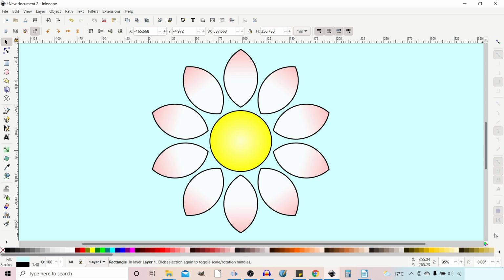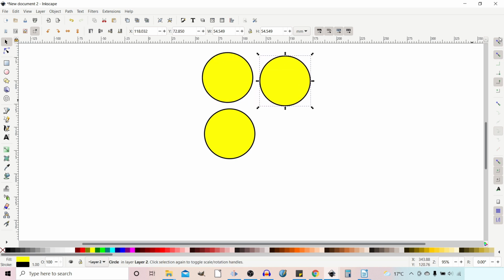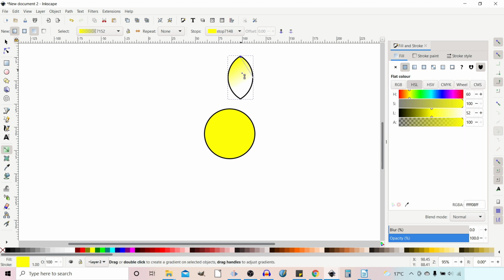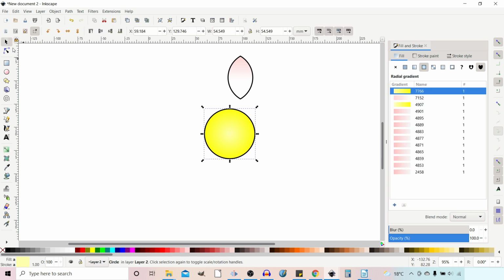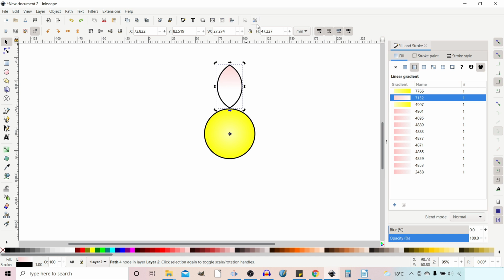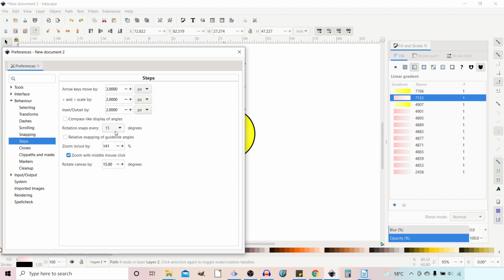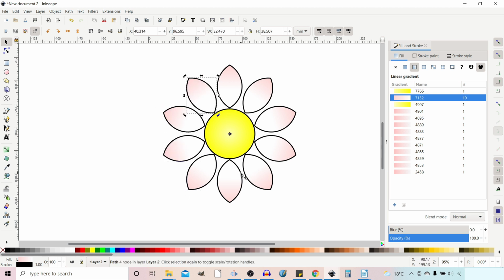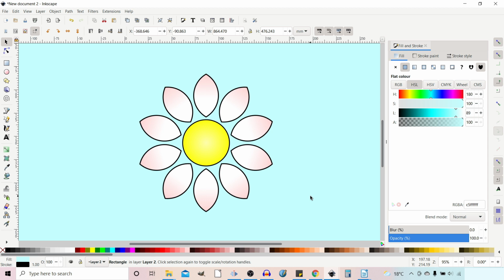Inkscape Objects Around A Circle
Rotating and duplicating objects around a circle in Inkscape can be done in numerous ways. This way is probably the simplest. In this tutorial, I show you step by step how to duplicate and rotate objects around in a circle. I show you how to rotate your objects in set increments to evenly space the objects around a circle, and you will learn how to change the size of the steps depending on how many objects you are using.

There are other ways to create this effect, two other ways are described in the videos below:

Using Tiled Clones:
Tiled clones is a very powerful tool and is well worth learning, you can create mosaics, spirals, halftone effect to mention a few. The video is split into 2 parts and it is well worth taking the time to watch both.

In this tutorial, I’m using the latest version of Inkscape – Inkscape 1.1